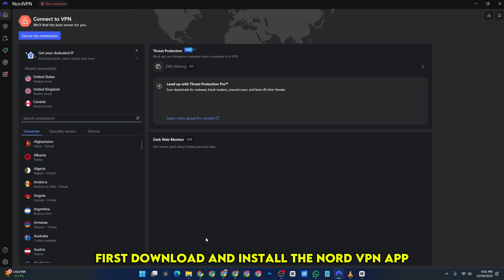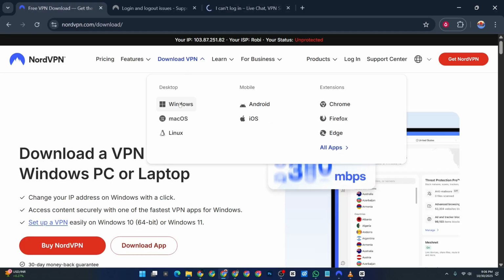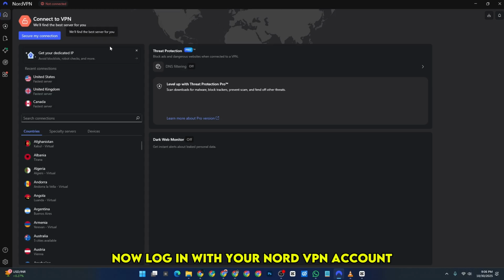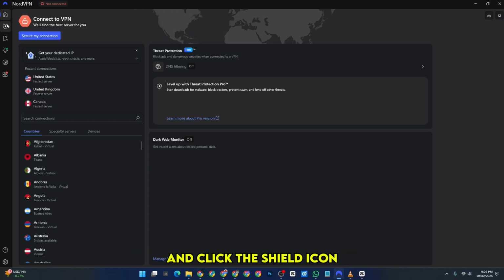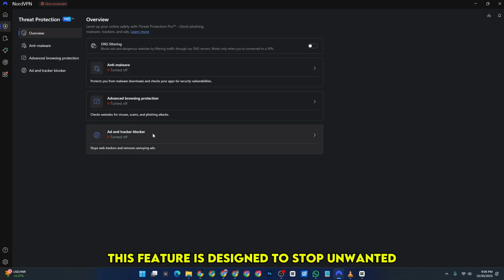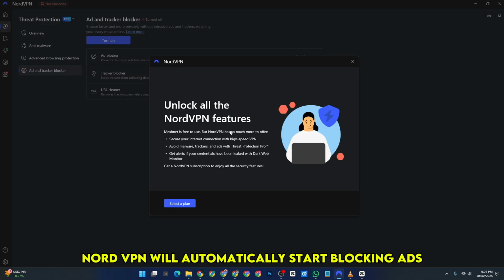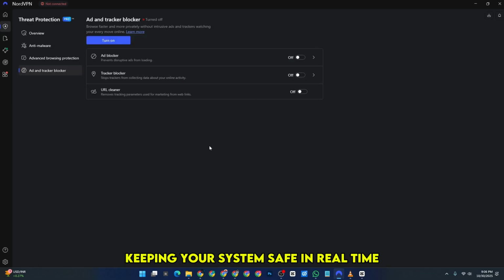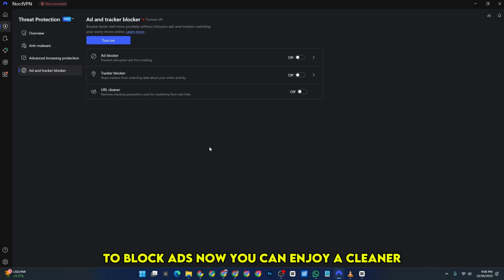How To Block Ads With Nordvpn Threat Protection - 2025 (Step by Step)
How To Block Ads With Nordvpn Threat Protection
In this video, you will learn how to block ads with NordVPN Threat Protection to enjoy a faster and safer browsing experience. We’ll show you how NordVPN’s Threat Protection feature helps stop annoying pop-ups, trackers, and malicious websites while improving your online privacy and security. Follow these simple steps to block ads effectively using NordVPN.